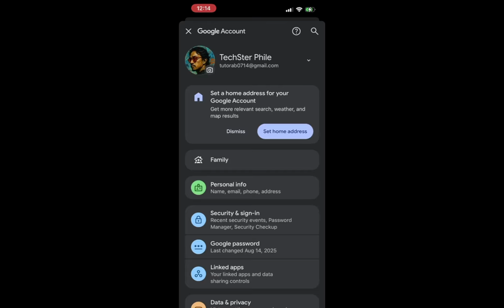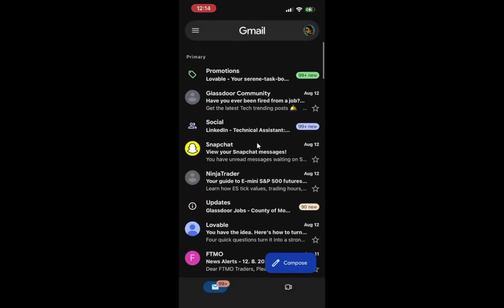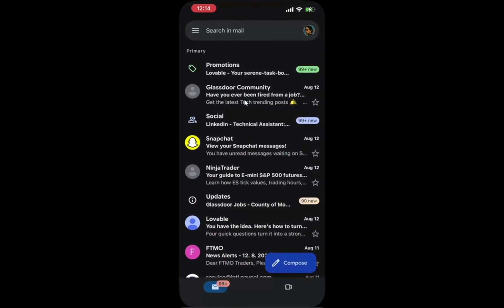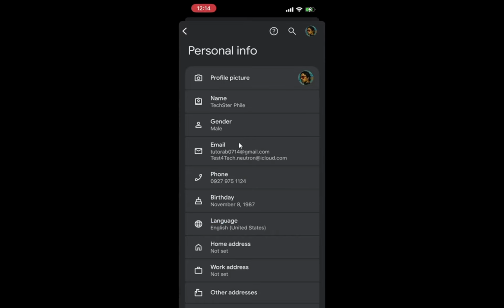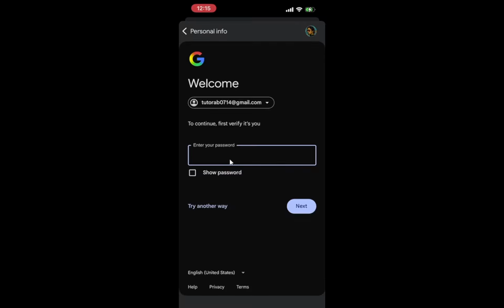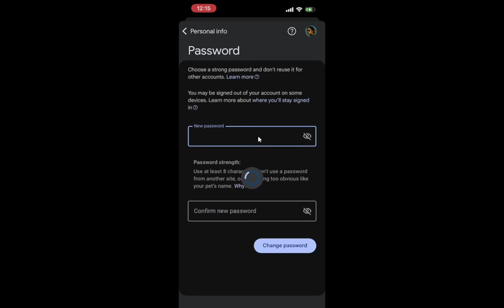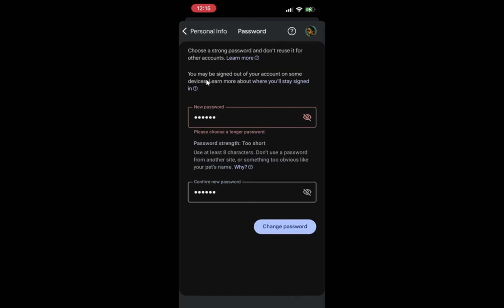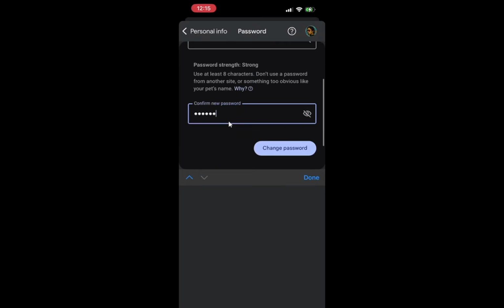How to Update Gmail Password in iPhone Settings [2026 Full Guide]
How to Update Gmail Password in iPhone Settings

Learn how to update your Gmail password directly from your iPhone settings using the Gmail app. Follow these simple steps to ensure your Google account stays secure.

In this tutorial, we'll guide you through updating your Gmail password on an iPhone using the Gmail app. You'll navigate through your profile icon, access the "Manage your Google Account" section, and find the "Google Password" setting under "Personal info." We also cover how to confirm your identity and create a strong new password. If you make a mistake, don't worry—Google will prompt you to try again.

⏱️ Chapters
0:00 Intro
0:26 Tap your profile icon
0:44 Tap Manage your Google Account
1:02 Tap Personal info
1:24 Tap Google Password
1:45 Enter your current password
2:07 Type new password and confirm
2:35 Tap Next to save password
3:01 Recap